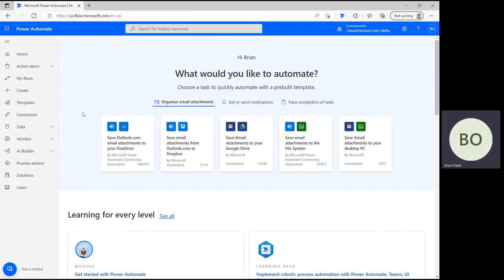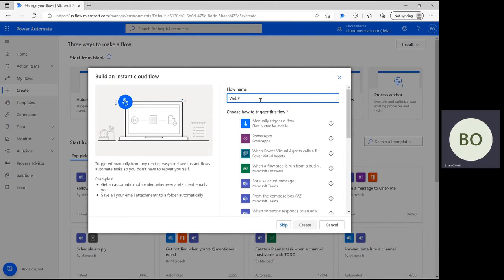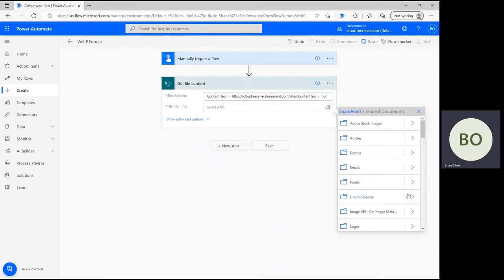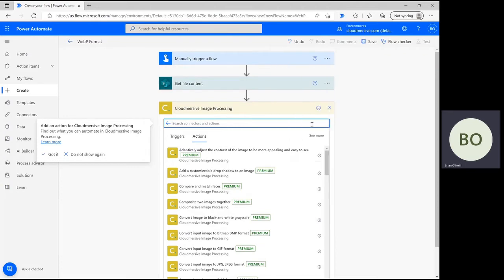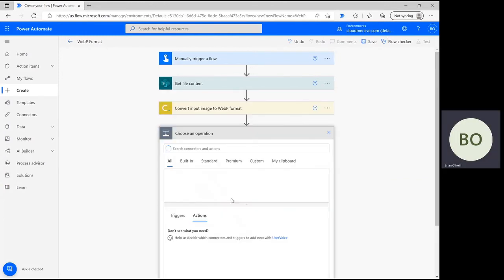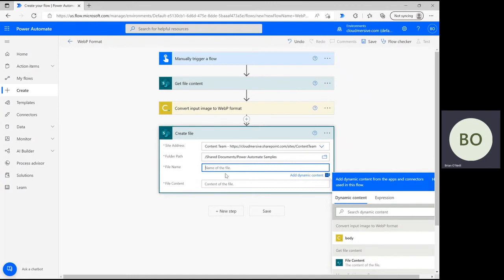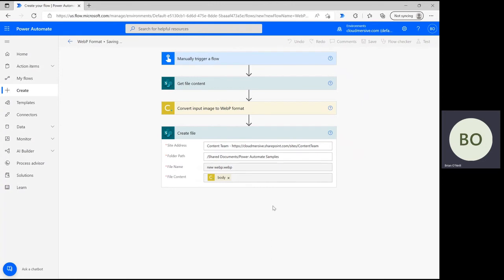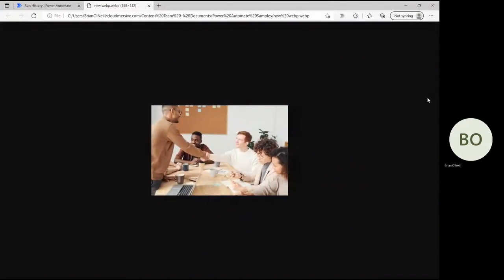How to Convert an Image to WebP Format in Power Automate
Learn how to easily convert an image file into WebP format using the Cloudmersive Image Connector in Power Automate.  This connector supports a variety of input formats.  In order to use this connector, you'll need a Cloudmersive API key, which you can easily attain by registering a free account on our